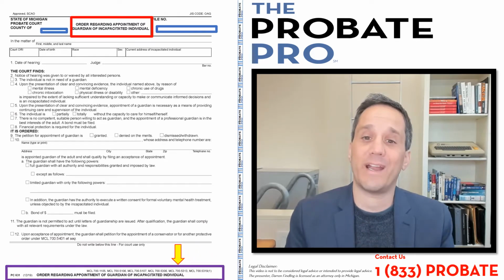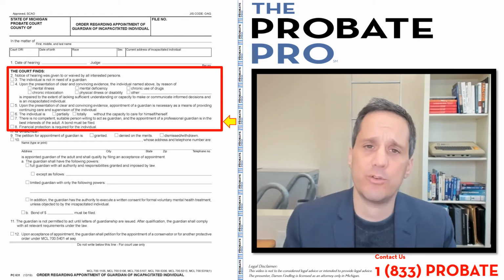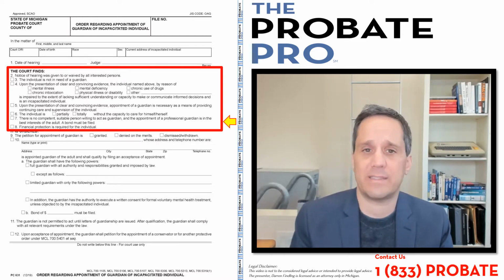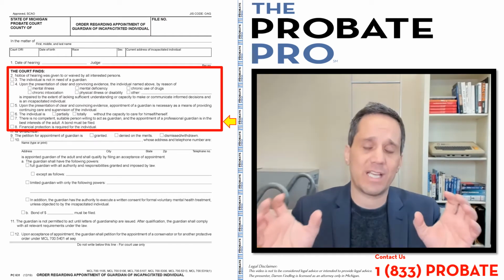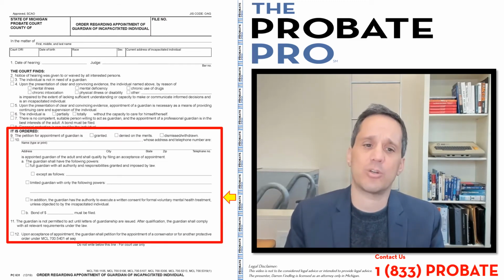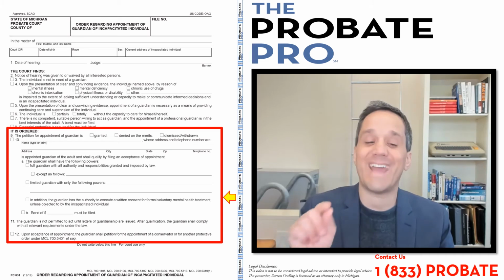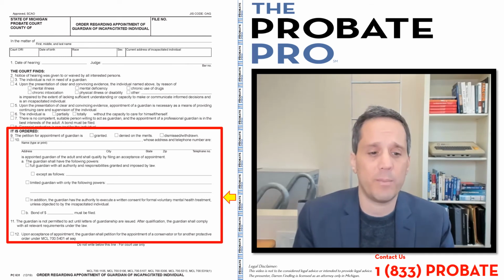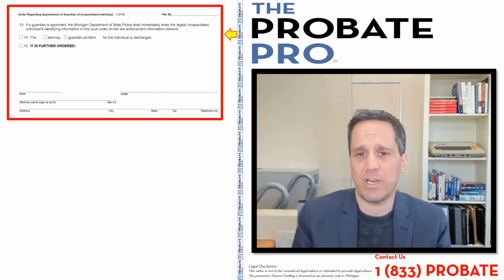Order Regarding Appointment of Guardian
Darren Findling of The Probate Pro discusses the

Addresses:

Michigan Office:
414 W. Fifth Street

Illinois Office:
1525 East 53rd Street, Ste 439

Florida Office:
941 West Morse Blvd., Suite 100